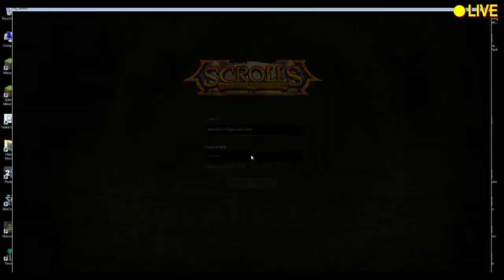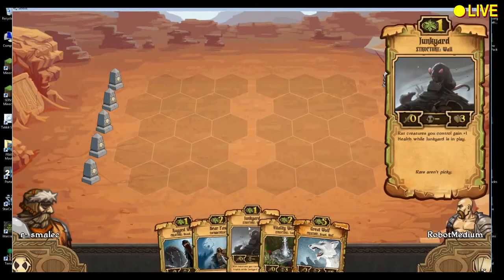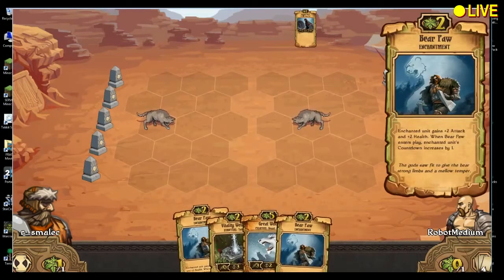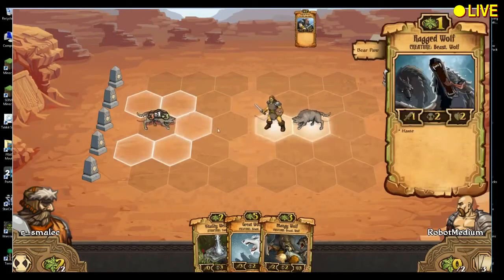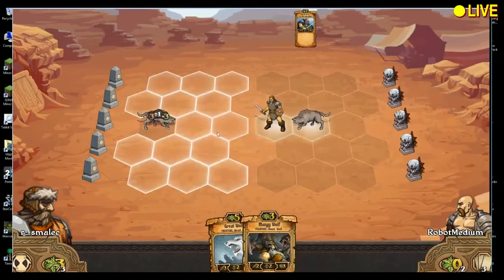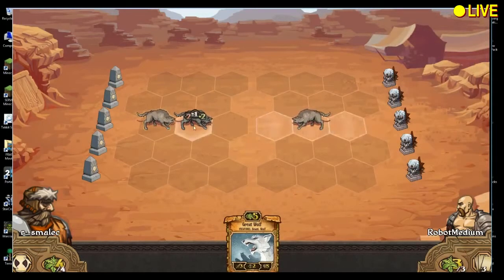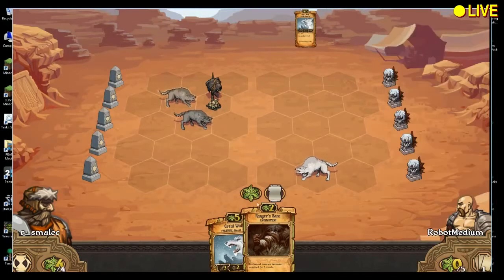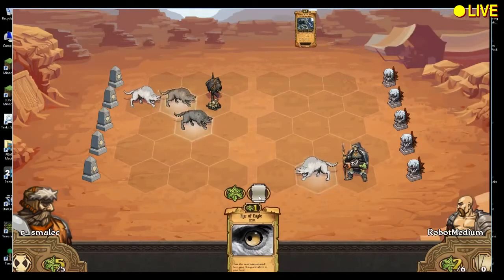Scrolls Coaching from General_Faume (livestream)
General_Faume was good enough to give me some pointers on my game via livestream.  This video is full of great tips for new Scrolls players!

Scrolls is an online card/miniatures hybrid game from Mojang.  You are watching us play the alpha version.